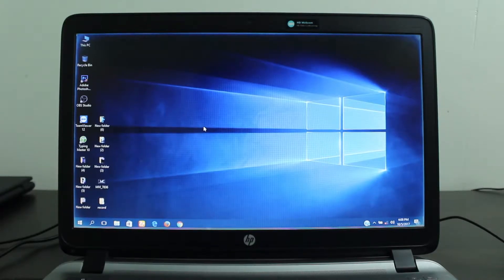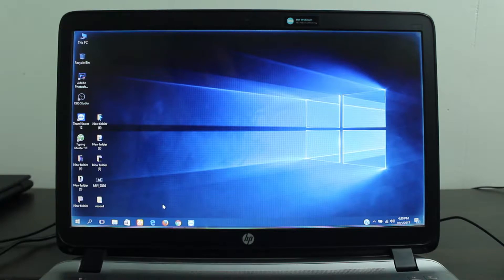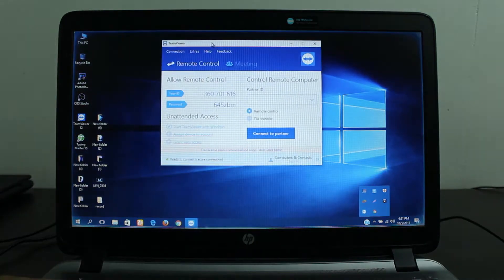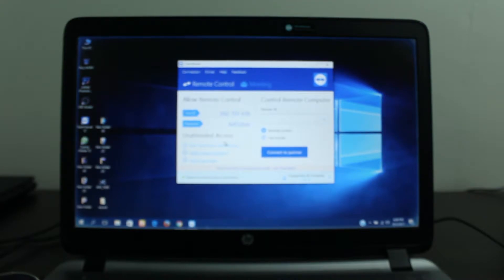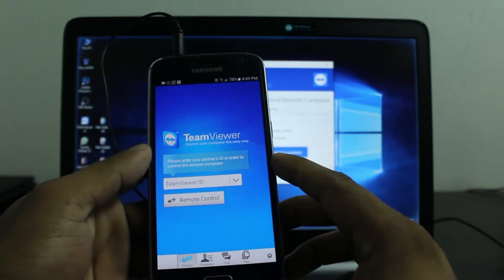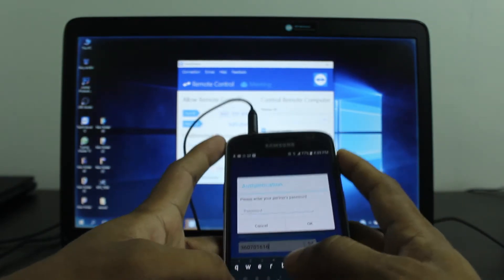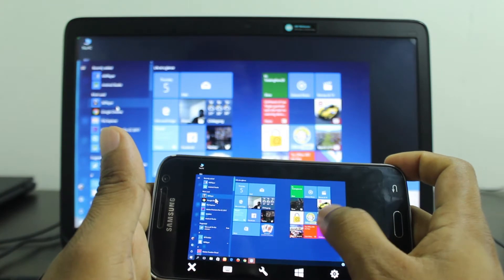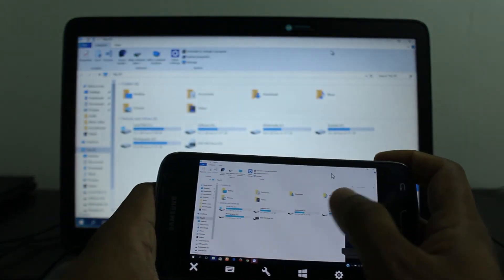Remote Access PC From Android Mobile Using Teamviewer [ Step By Step ]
In this video i'm show you how to access your PC from android mobile using Teamviewer.